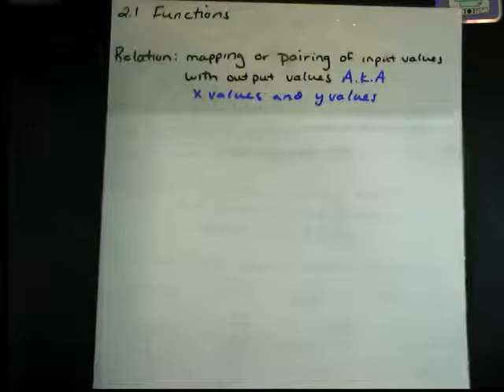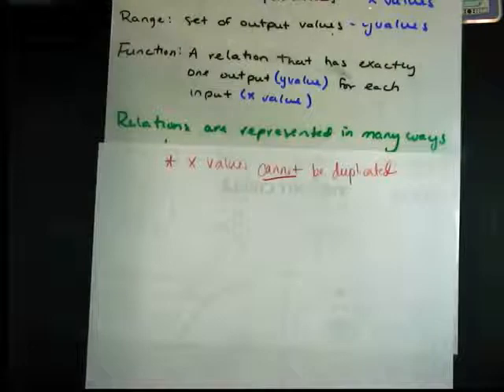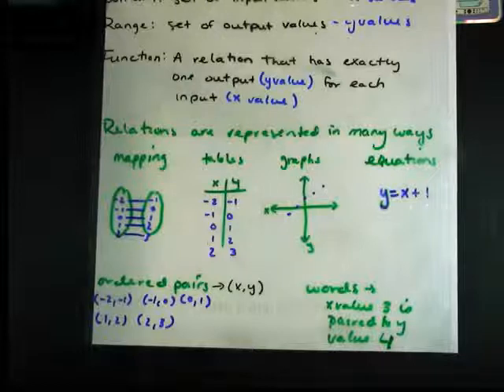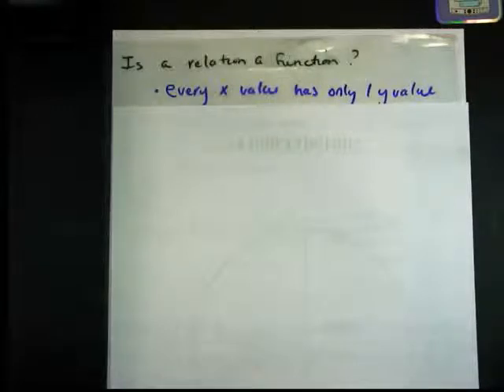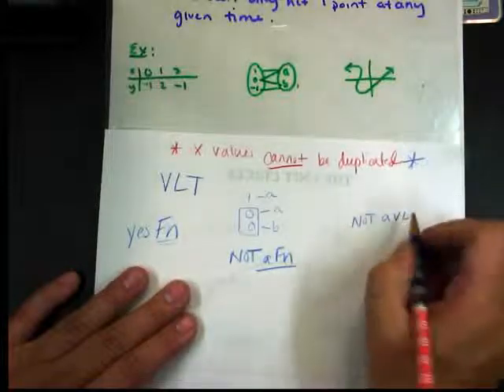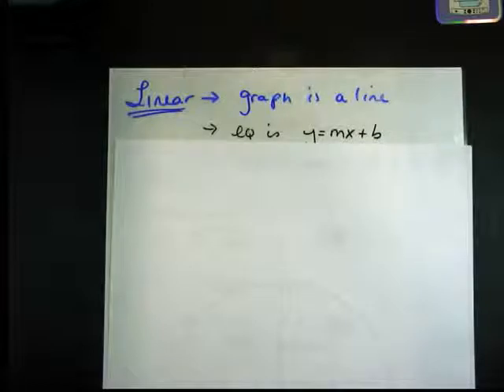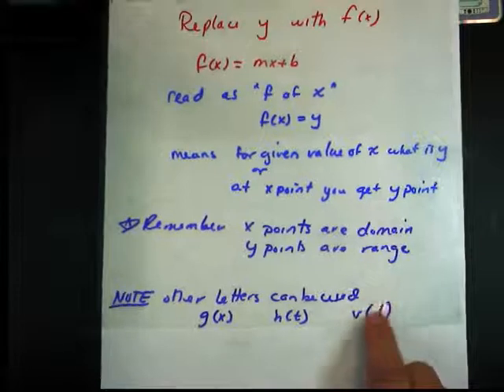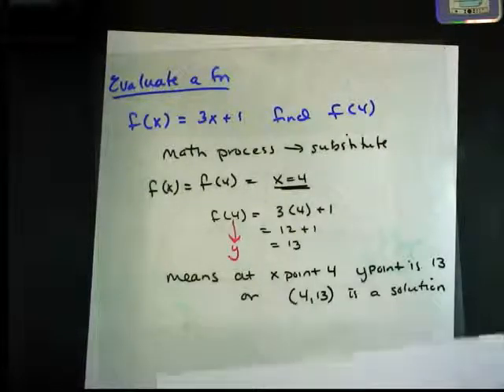2 1 functions